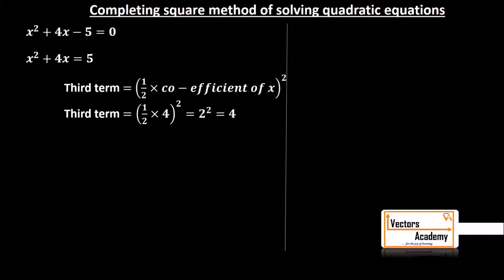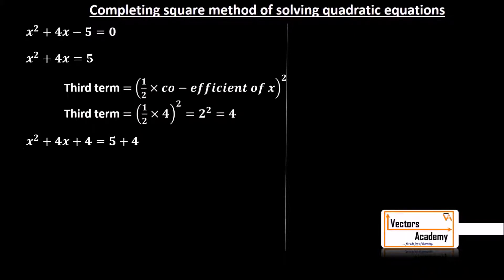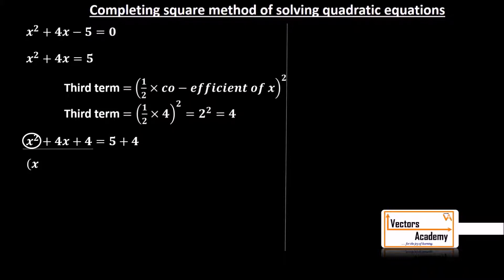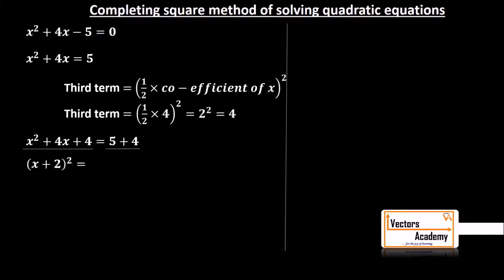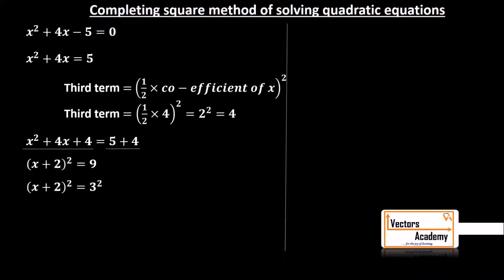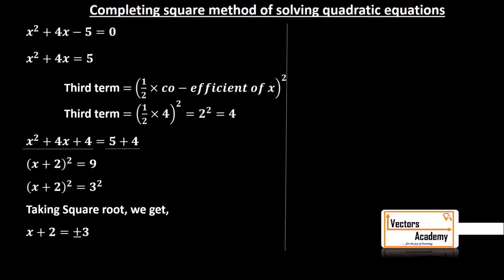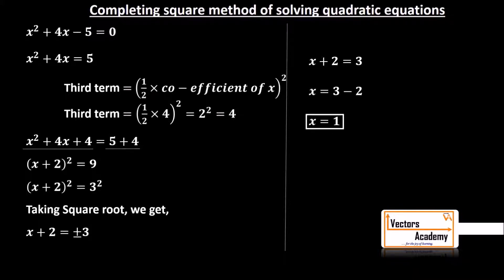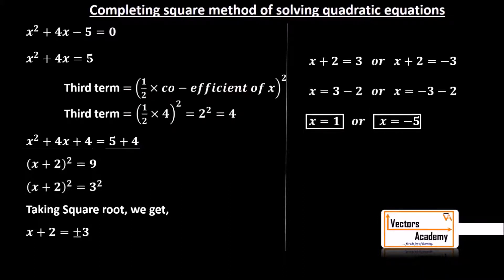Completing square method to solve quadratic equation